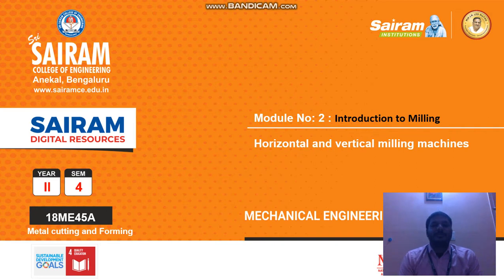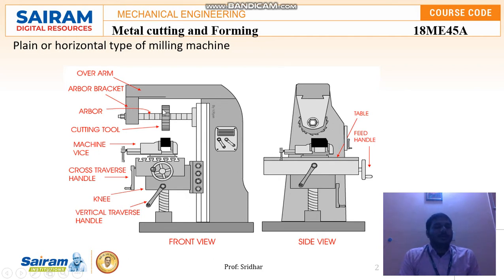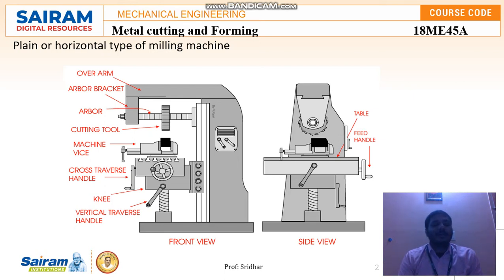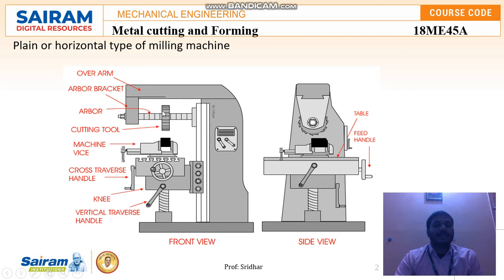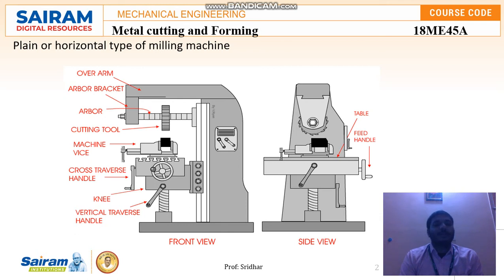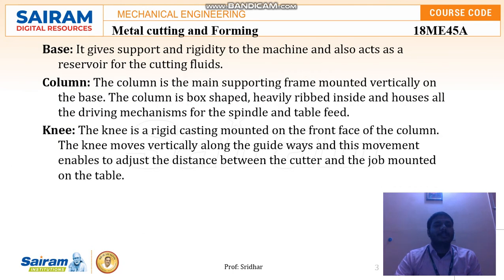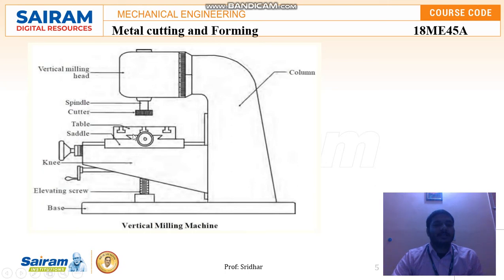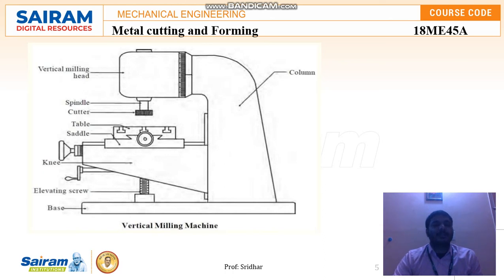lecturer video 2_18ME45A_Vertical and Horizontal milling machine_ module 2_sridhar cs